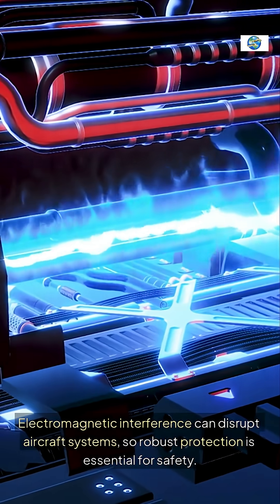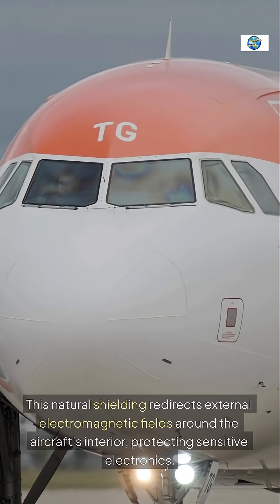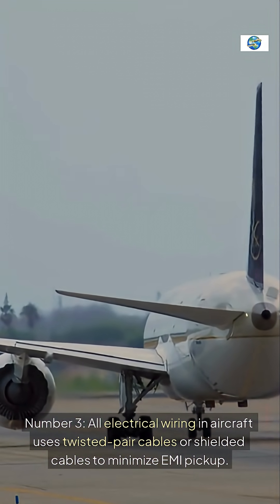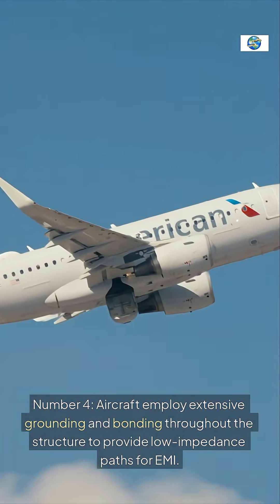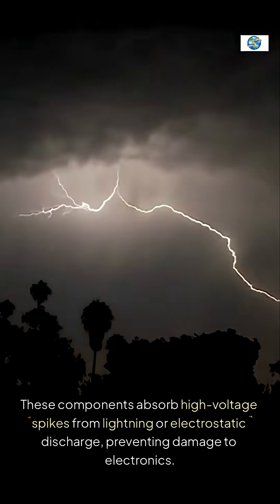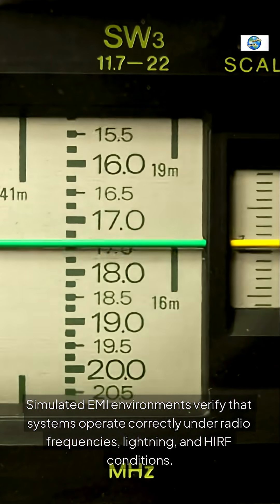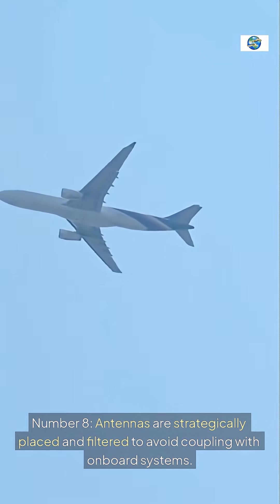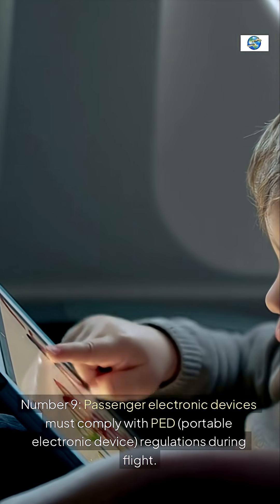How Airplanes Are Protected from Electromagnetic waves